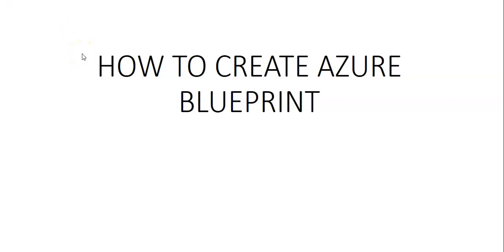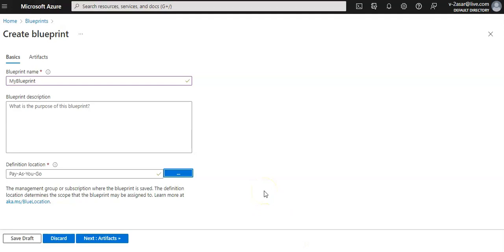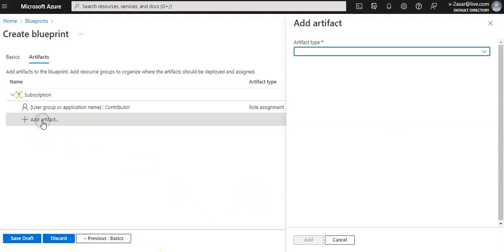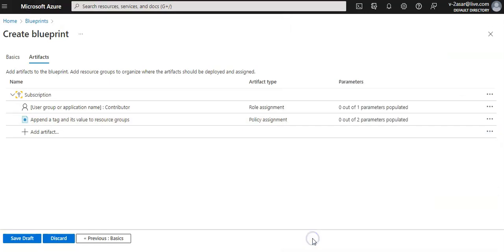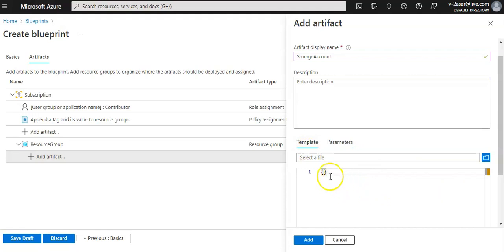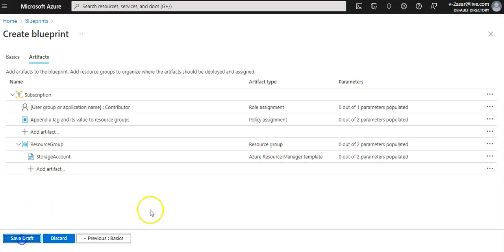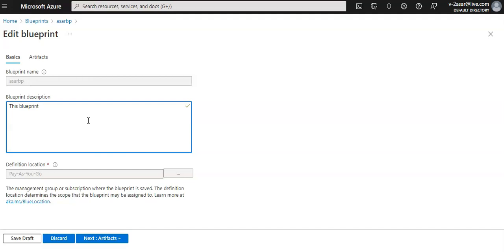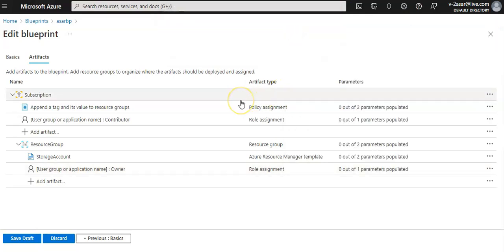HOW TO CREATE AZURE BLUEPRINT